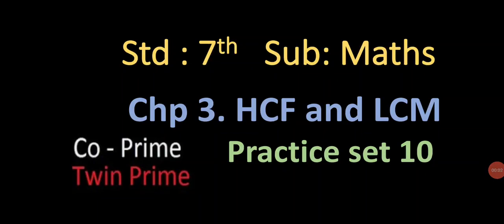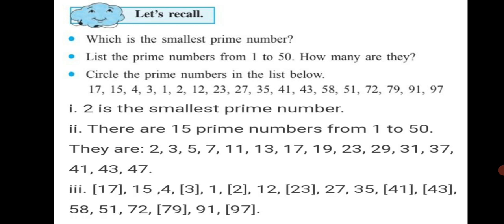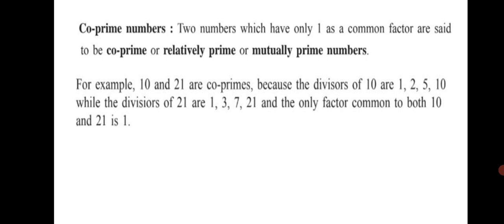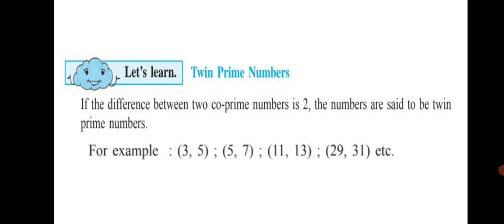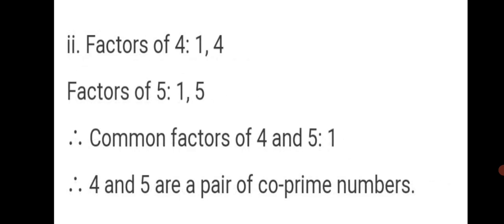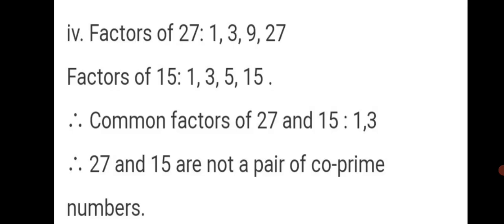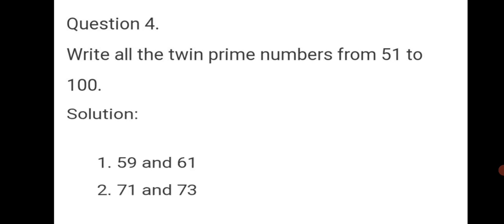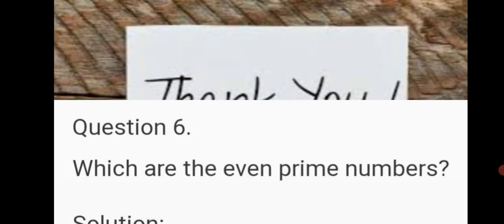std 7th, practice set 10, chapter 3, HCF and LCM, Maths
std 7th, practice set 10, chapter 3, HCF and LCM, Maths, maharashtra state board, class 7, co-prime numbers and twin prime numbers.